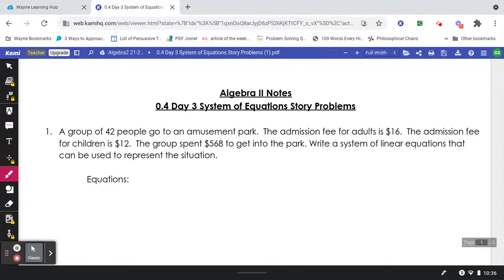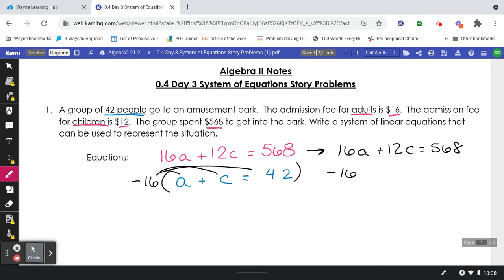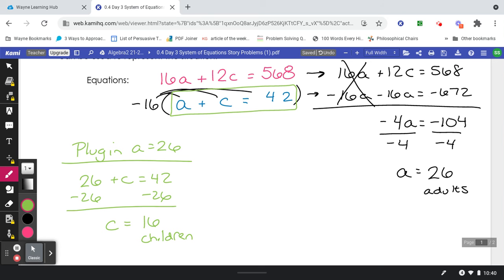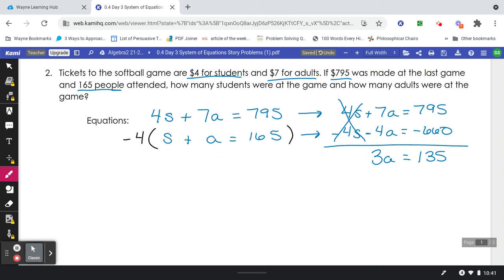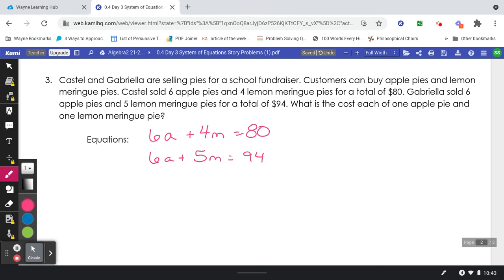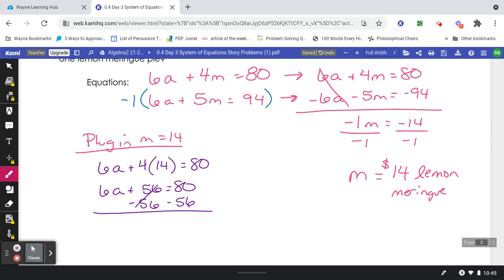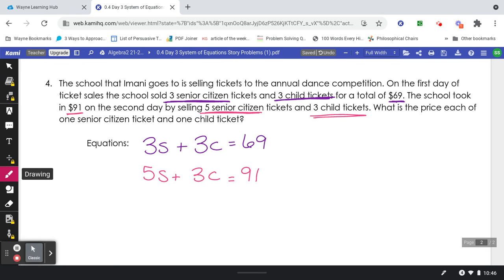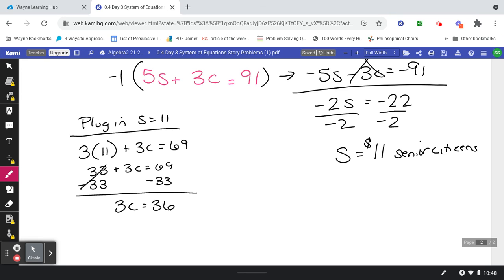Alg 2: 0.4 Day 3 Word Problems Systems